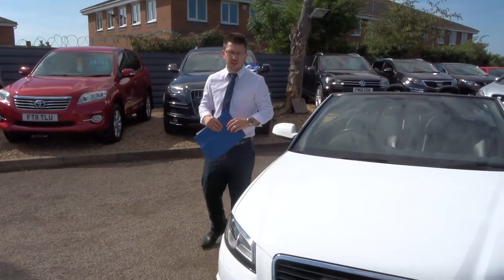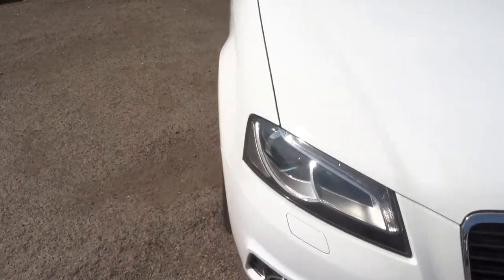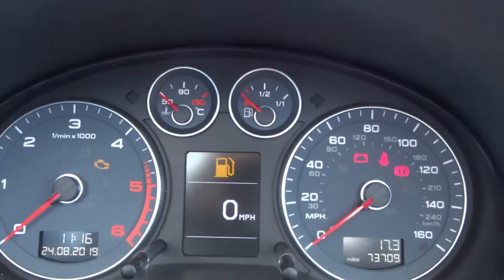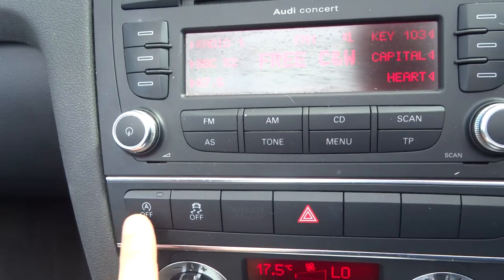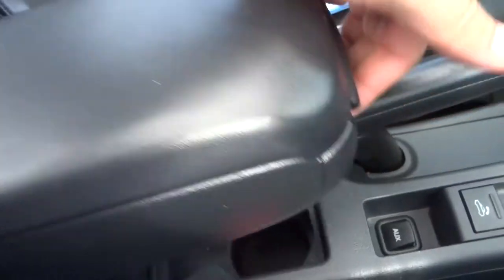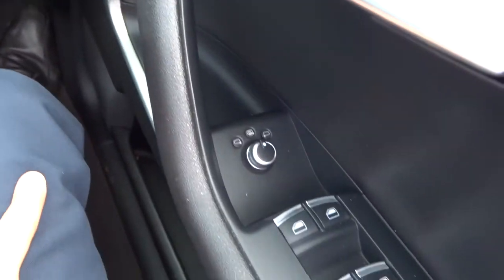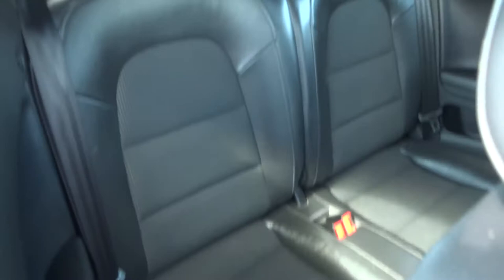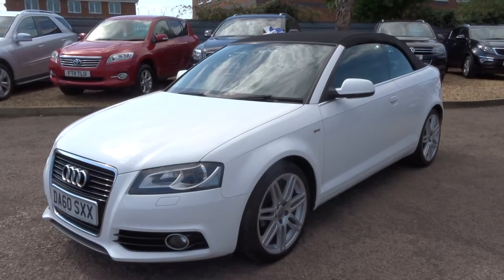Country Car Barford Warwickshire AUDI A3 1.6 TDI S LINE 2d 103 BHP Convertible Cabriolet